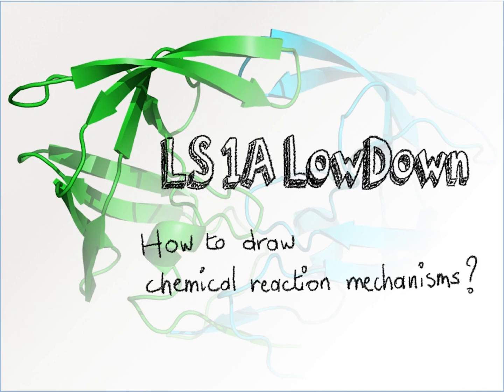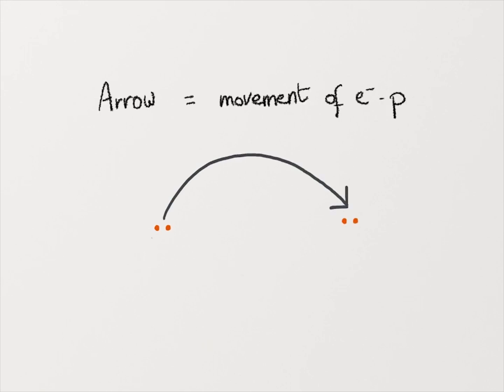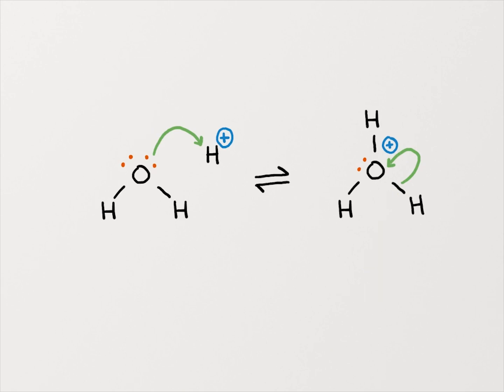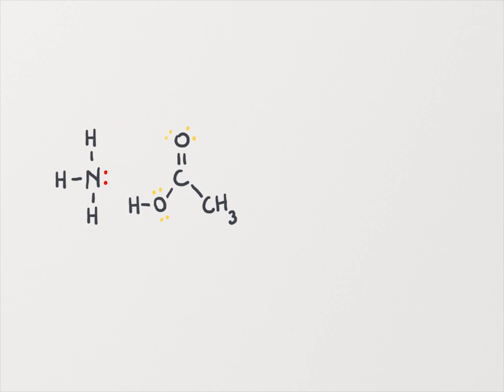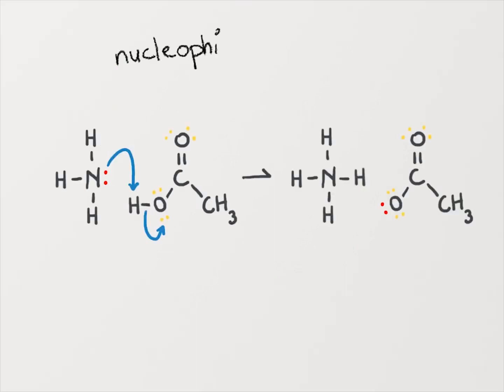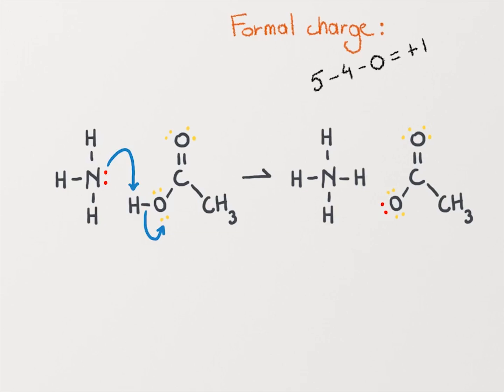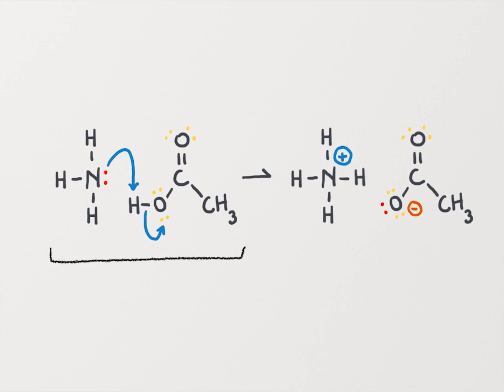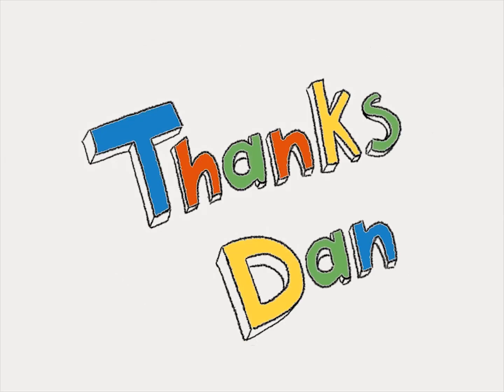LS1a LowDown movies: Arrow pushing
Learn how to draw arrow pushing mechanisms!